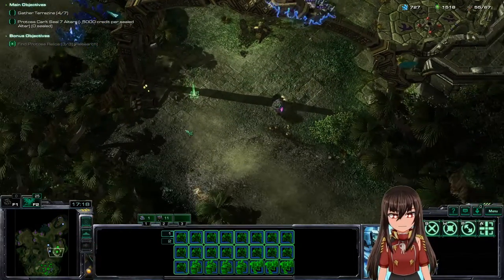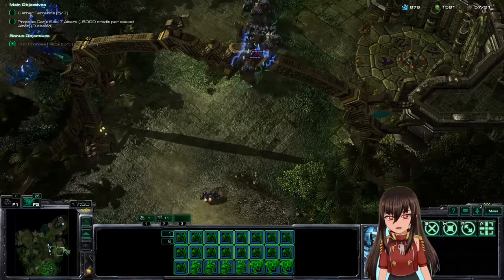StarCraft 2 WOL Moebius Mod: Part 4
Welcome to Bel'Shir. We've got fun and games.